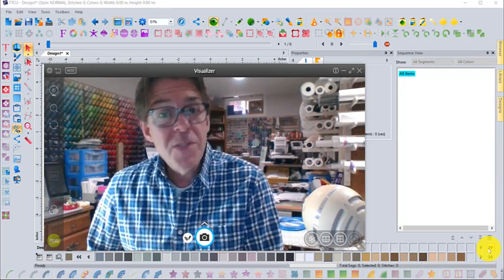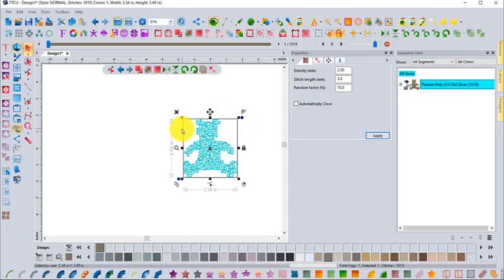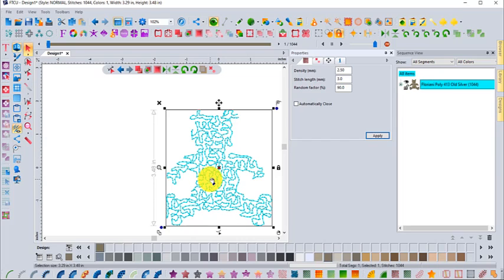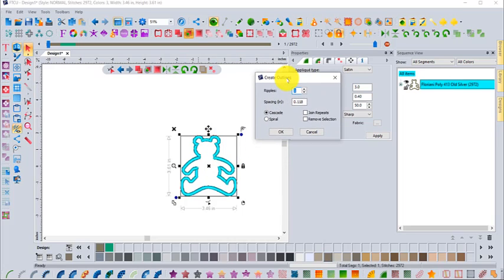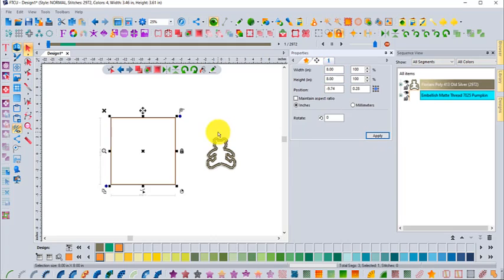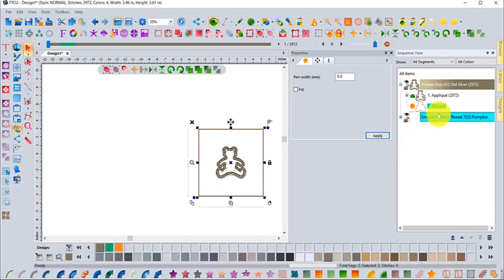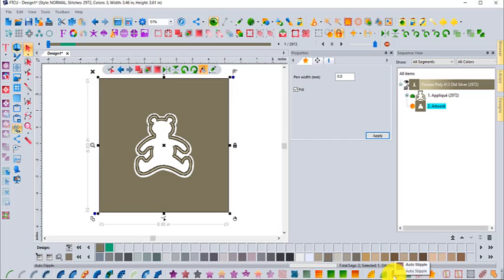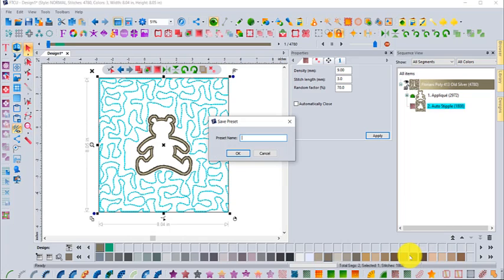Stipple Fill and Stipple Around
This week RNK software manager Trevor Conquergood will demonstrate how you can use the Stipple Fill tool to create fun effects around your designs or for a quilt block!